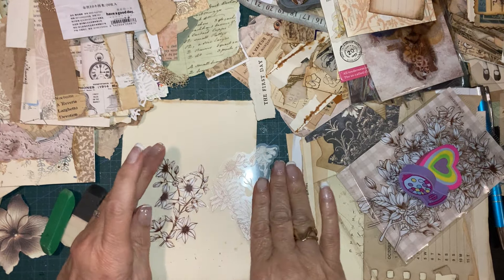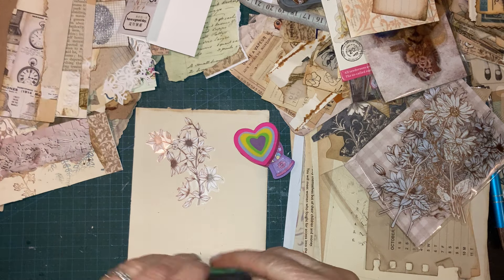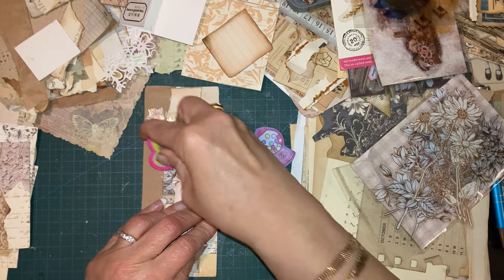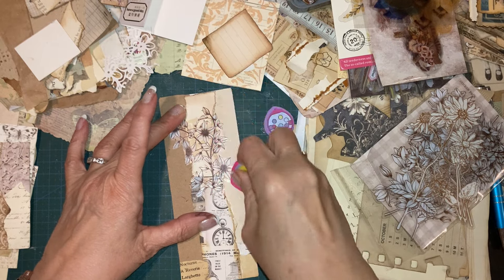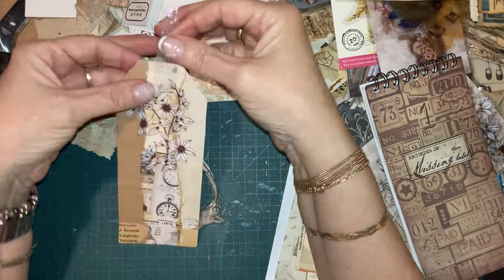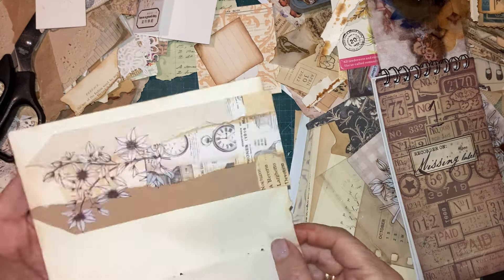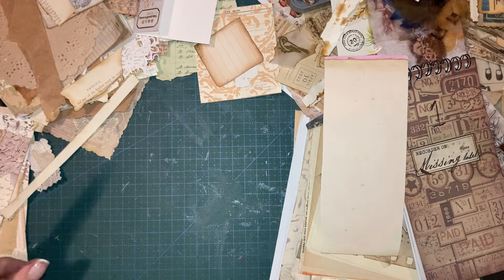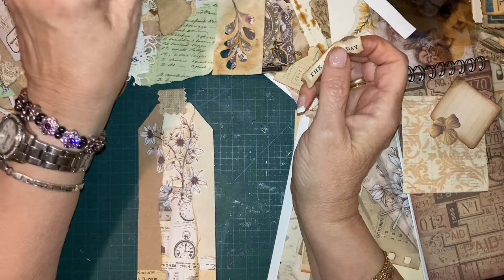Getting rid of gloss on stickers, craft chat! Thanks Jenn🤗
How to get rid of the glossy shine in stickers, craft chat.